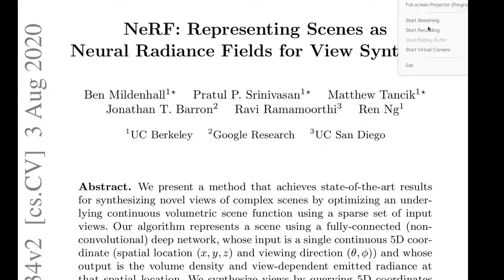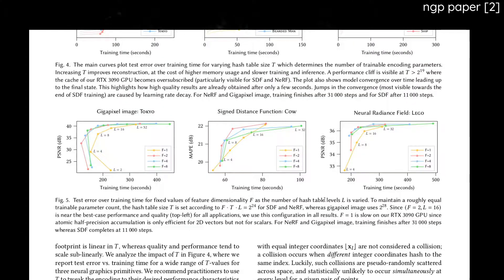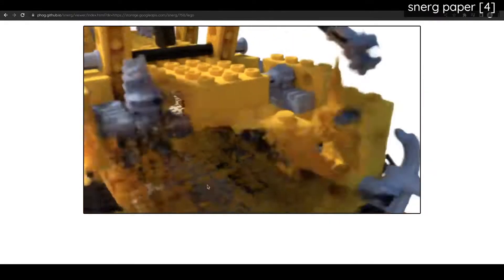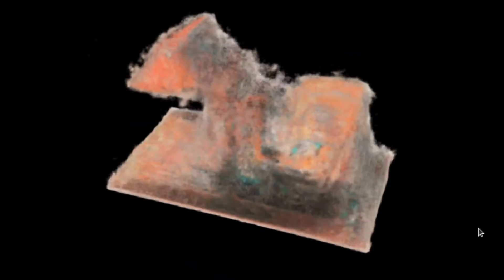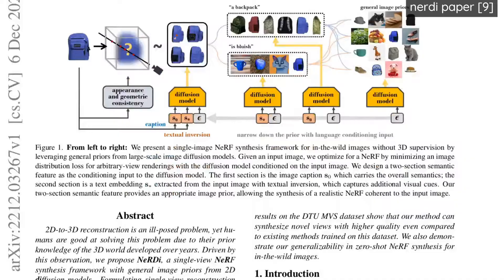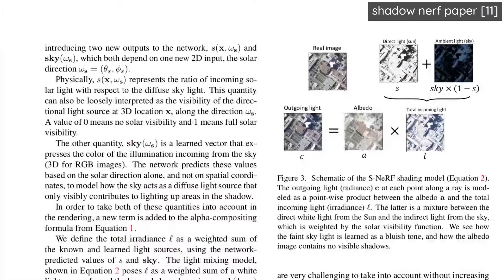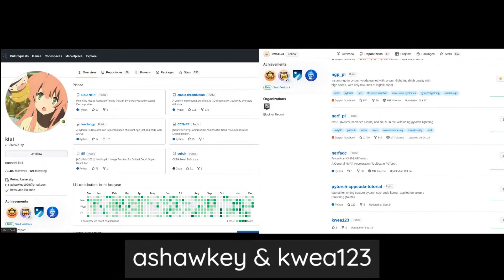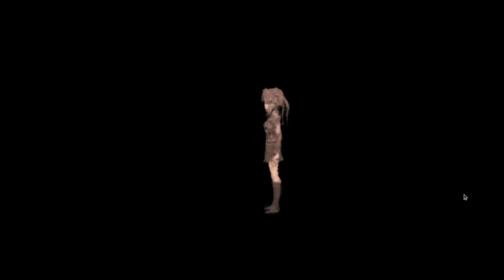The Crazy World of Neural Rendering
The field of Neural Rendering has grown enormously over the past 2 years. The field has already contributed to txt-to-3d, single-shot image-to-3d, meshless 3d, and novel view synthesis with much more promise for the future. These methods have proven to be both high quality, flexible, and robust. Let's explore Neural Rendering!

Timestamps:
0:00 Intro
0:56 NeRF
2:00 NGP + mip360
3:25 SNeRG + NeRV + dNeRF
6:03 Single views
7:18 Latent Dif + Neural

Academic Papers:
I ran out of characters with standard citations. You should be able to google the arXiv citation, if you have trouble find a source let me know! Many of the papers from 2022 may still be in pre-print (non-peer reviewed).

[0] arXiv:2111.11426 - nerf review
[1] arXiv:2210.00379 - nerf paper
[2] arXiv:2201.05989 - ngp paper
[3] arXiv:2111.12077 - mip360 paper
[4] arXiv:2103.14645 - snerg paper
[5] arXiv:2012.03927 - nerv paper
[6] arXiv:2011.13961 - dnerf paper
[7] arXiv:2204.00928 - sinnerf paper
[8] arXiv:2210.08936 - s^3 nerf paper
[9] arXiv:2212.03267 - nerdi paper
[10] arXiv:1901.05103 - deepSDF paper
[11] arXiv:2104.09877 - shadow nerfs paper
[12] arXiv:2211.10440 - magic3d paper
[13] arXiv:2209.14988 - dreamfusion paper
Not used but referred to
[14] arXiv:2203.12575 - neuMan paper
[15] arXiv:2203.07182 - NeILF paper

Thanks arXiv for being free!